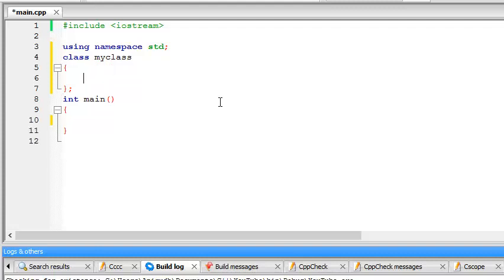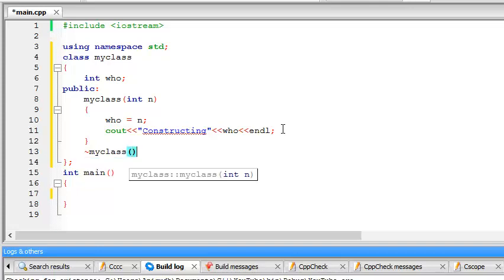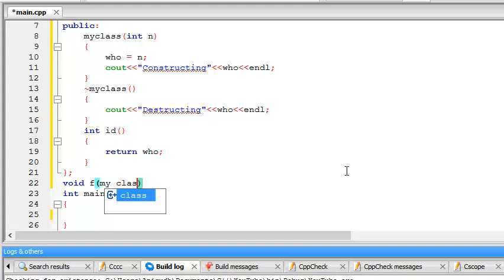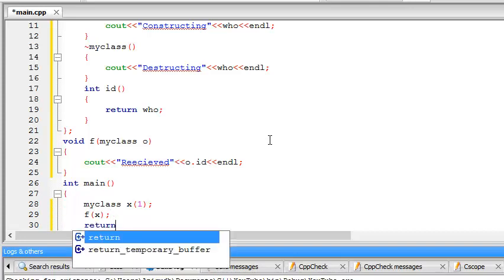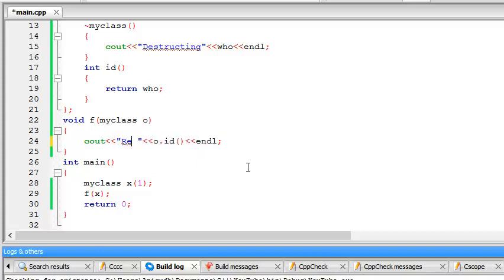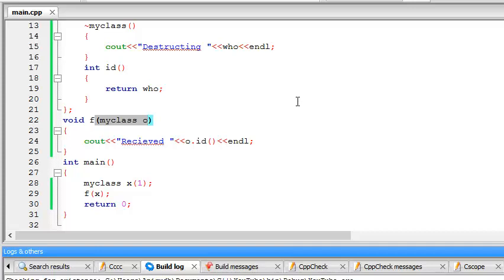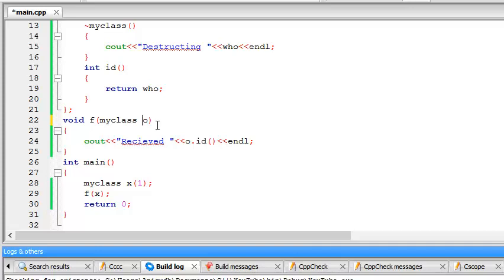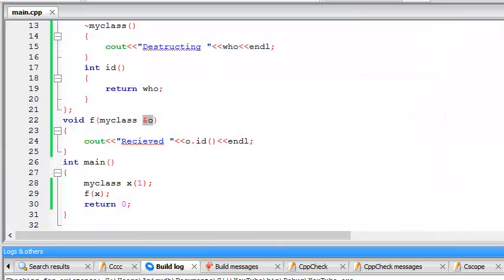C++ Tutorial 38 - References and passing them to objects